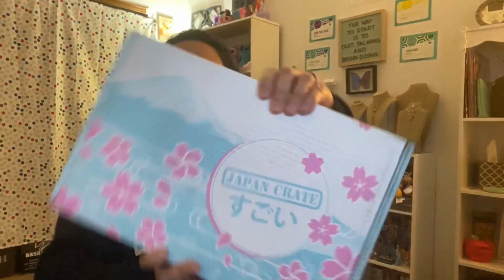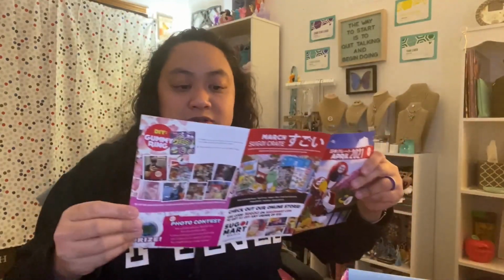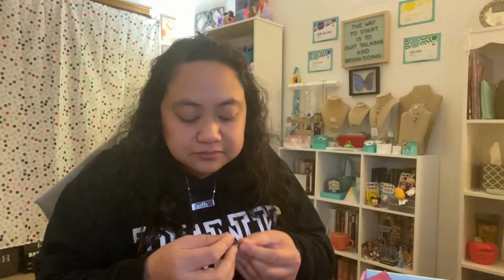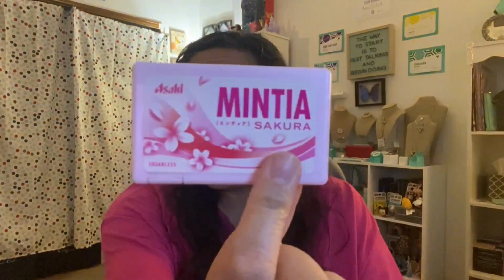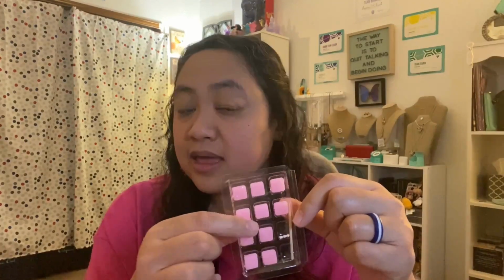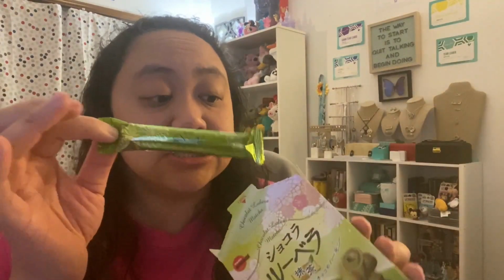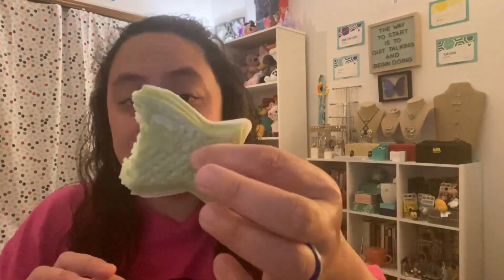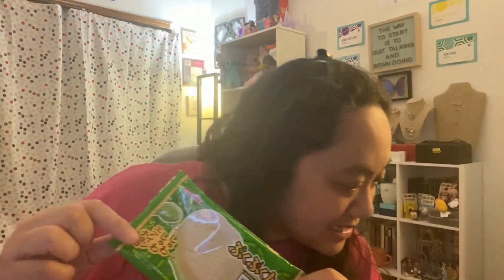April 2021 Japan Crate Unboxing and Snack Review